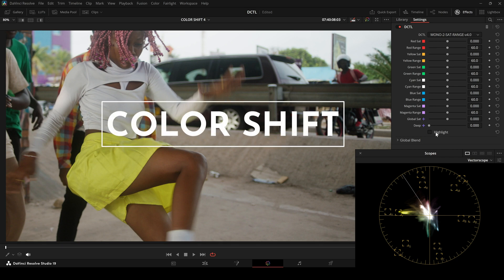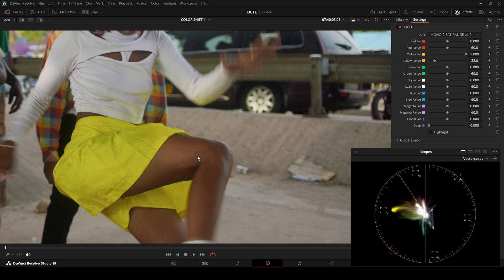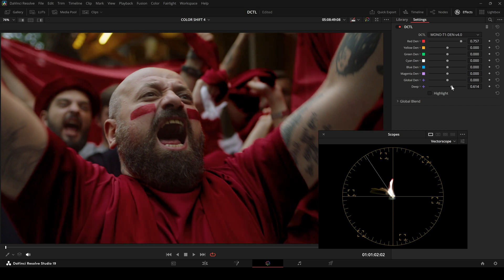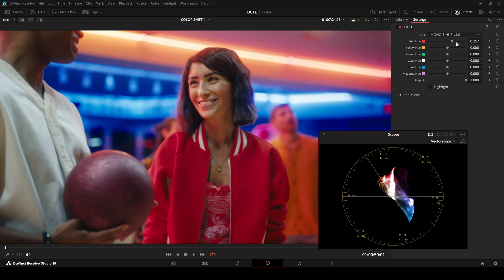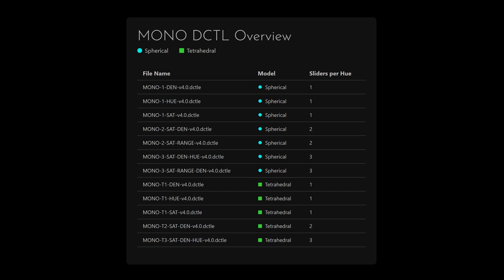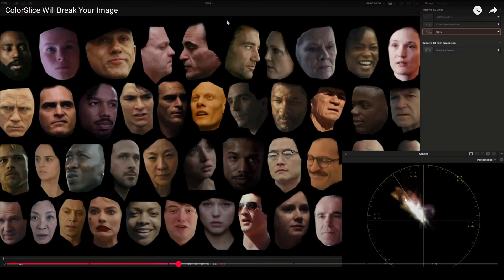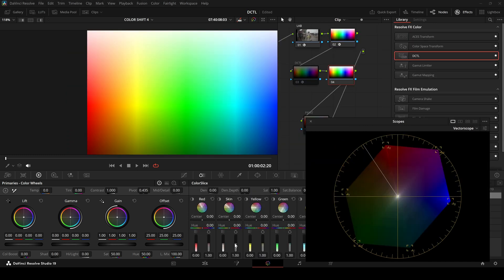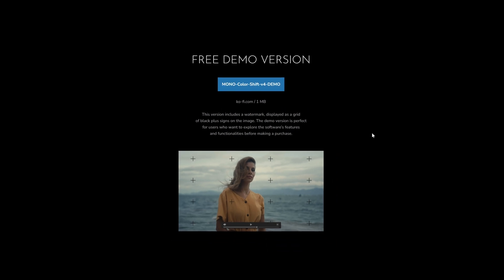Color Shift v4 - FREE UPDATE - DCTL Look Development Tool for DaVinci Resolve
In this video, I introduce Color Shift v4 — a look development toolset for DaVinci Resolve designed to help you create filmic color grades with precision and flexibility.

Key new features include:
- Highlight Visualizer: shows exactly which parts of the image are affected by your adjustments
- Deep Slider: isolates density and hue changes to shadows and midtones while protecting highlights
- Improved math for softer transitions and more natural results
- Spherical and Tetra color models for different grading approaches
- A refined workflow for skin tones without a dedicated skin slider

I’ll also show how Color Shift works alongside my Color Shaper tool for smooth, controlled skin adjustments.

Chapters:
00:00 - Intro
00:16 - Hue Range & Highlight Visualizer
00:54 - Soft Transitions with Improved Deep Math
01:55 - Deep Control on Hue Shifts
03:02 - Spherical vs. Tetra
04:01 - Skin Tone Workflow & Why No Skin Slider
04:28 - Color Shaper for Smooth Skin Adjustments
05:58 - Outro – Free Demo